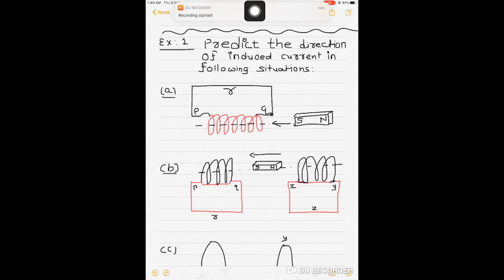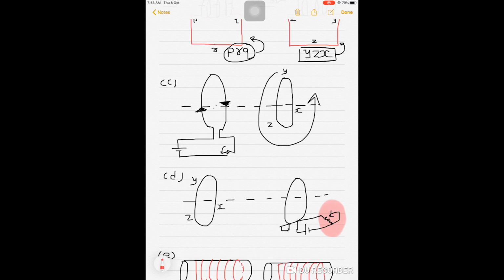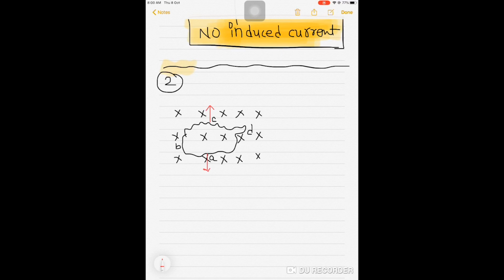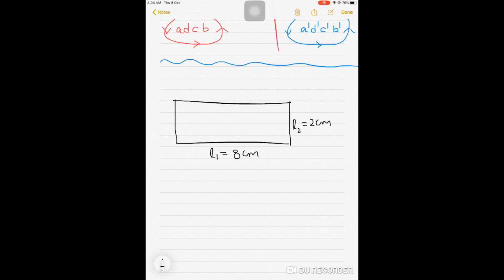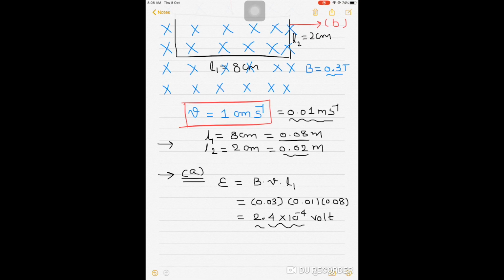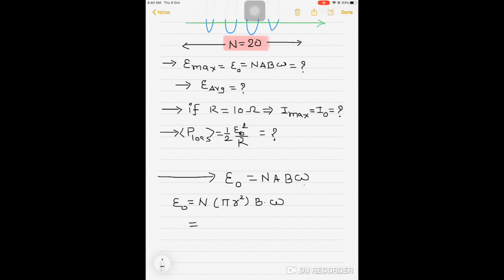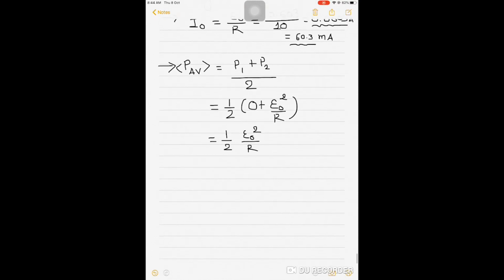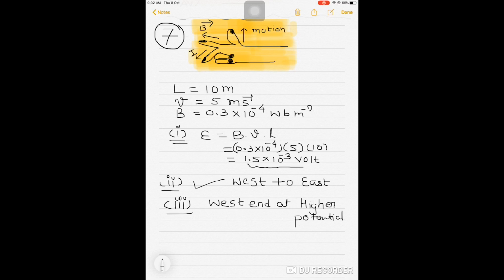Std - 12 E.M. Sub - | Physics